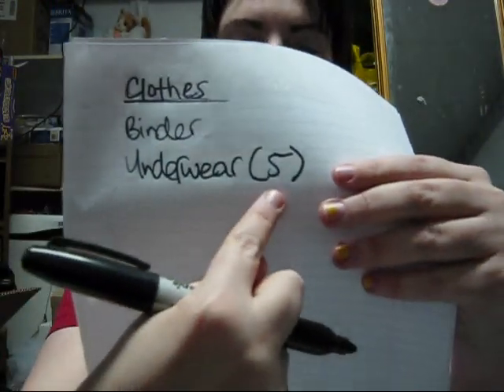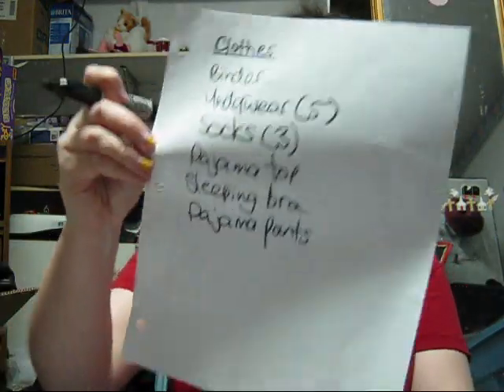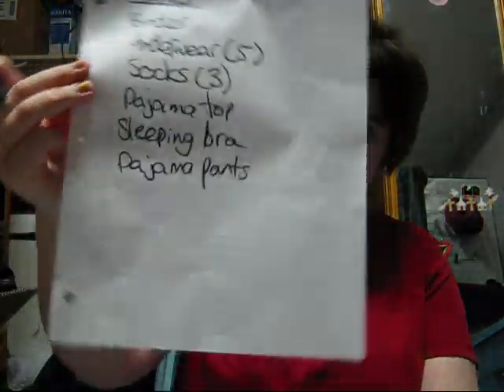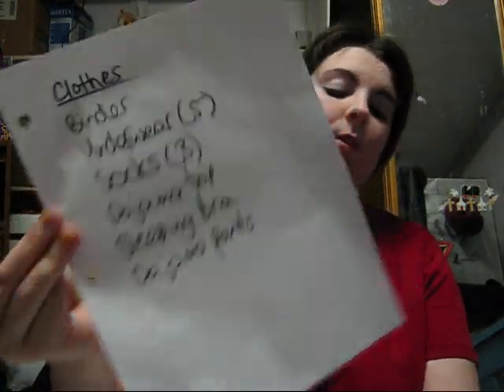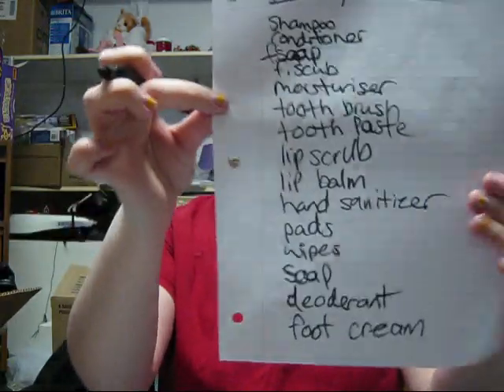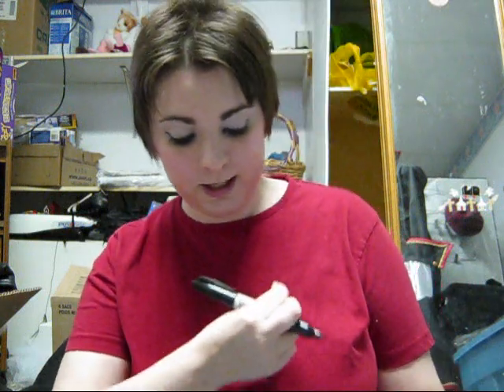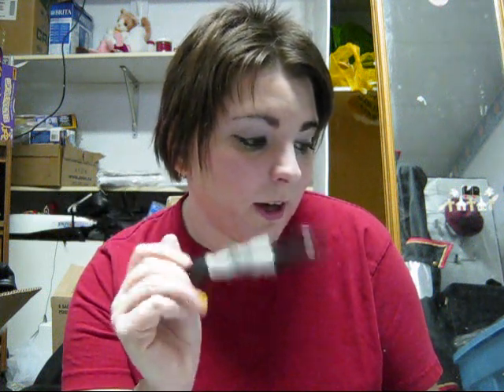How to Pack for a Con- First Lists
Mostly non-costume related lists... first in the series...